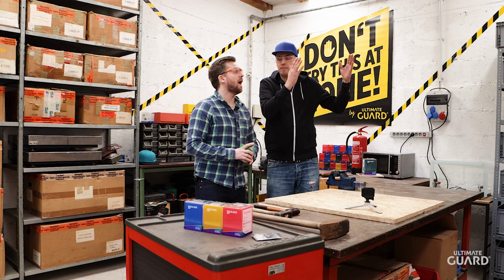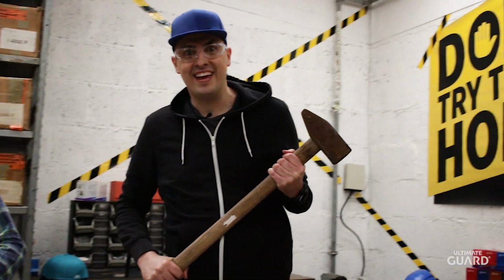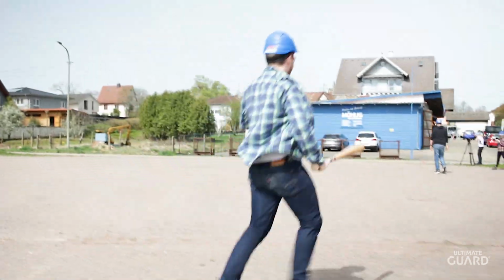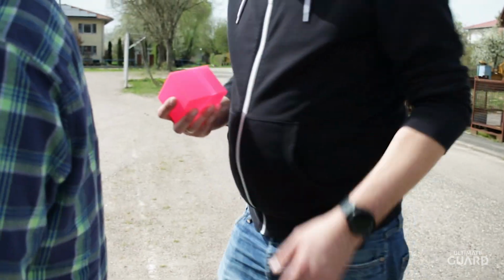DON'T TRY THIS AT HOME - S1 E1 - BOULDER - FORCE TEST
Ever wondered what would happen to your Ultimate Guard Boulder if you exposed it to open fire, dropped it from 100 meters, or accidentally hit it with a sledgehammer? We definitely have the answers! In our new series DON'T TRY THIS AT HOME, we'll get to the bottom of how much our products can really take.

In Episode 1 we do the FORCE TEST. What happens if you demolish the Boulder with a hammer? And what do the cards look like in case you use the deck box as a baseball (you read that right)?